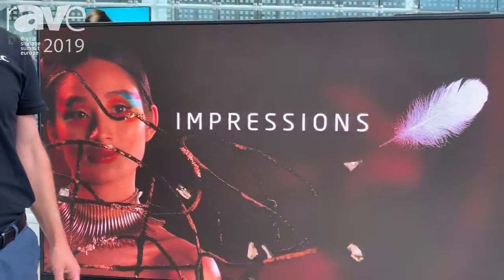DSSE 2019: NEC Display Talks About LED Display Portfolio for Digital Signage Applications